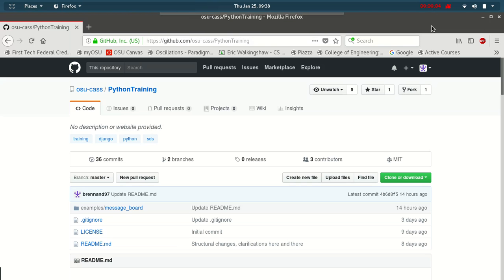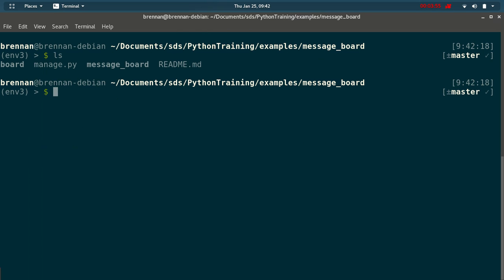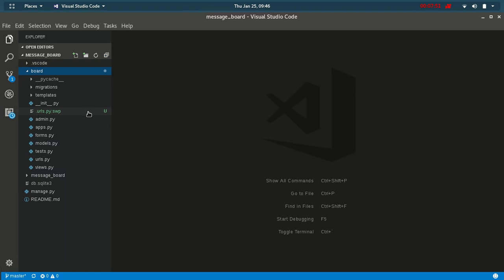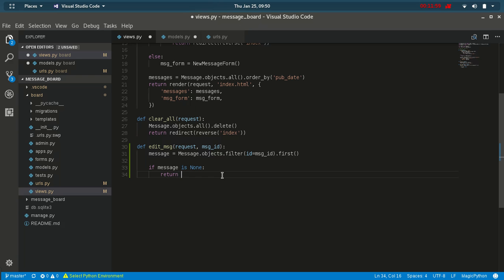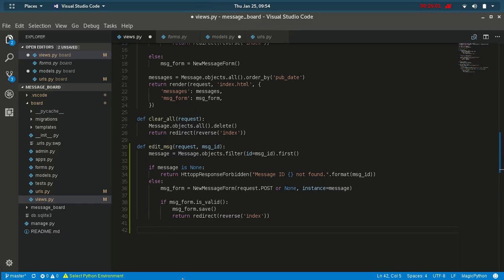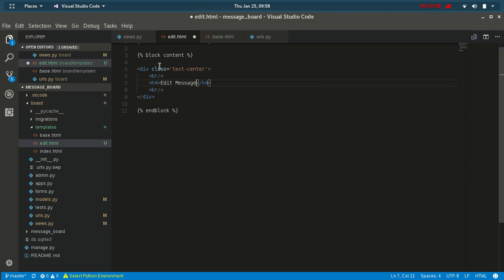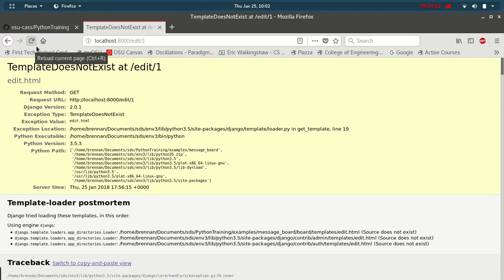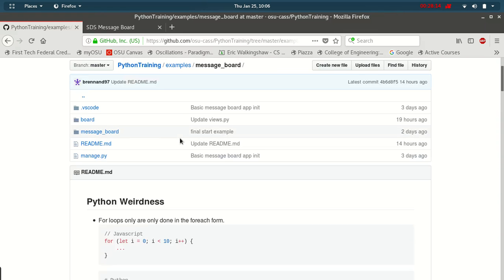Software Development Series Basic Track Part 2 Django Basics